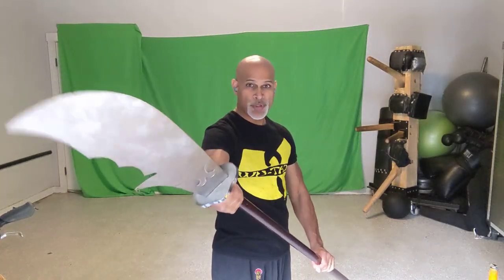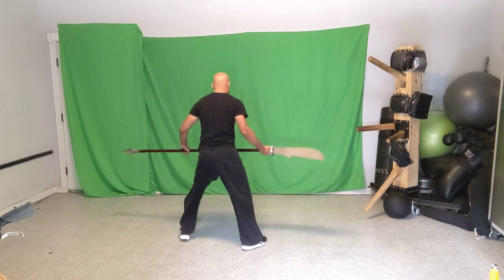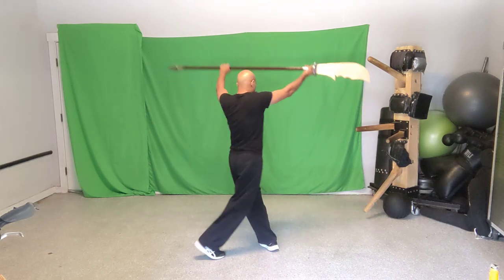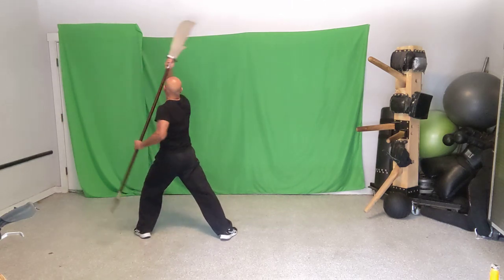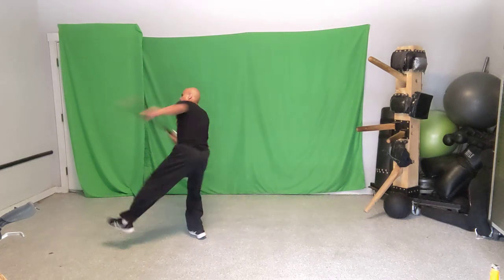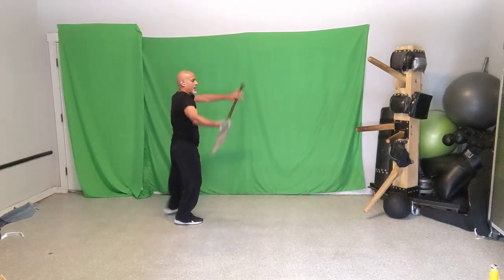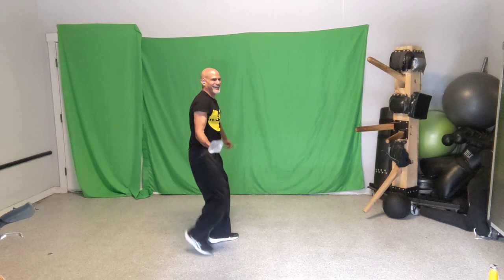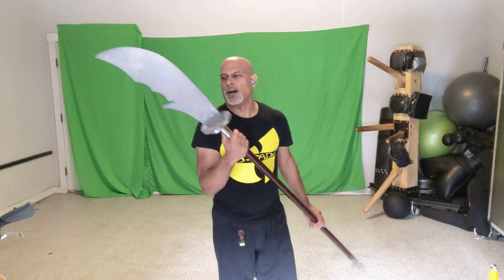Pudao - 30 Minutes of Qigong Drills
Ok, so I don't actually have a pudao. I have a guandao that weighs like a pudao!
This weapon is really fun to work.
The main thing is to just do it. Just grab something and try your best to follow along with me.
The doing is the most important part.